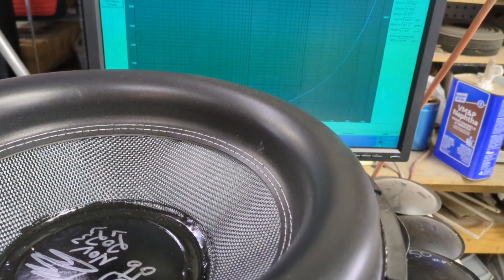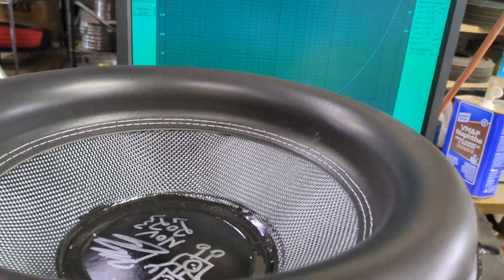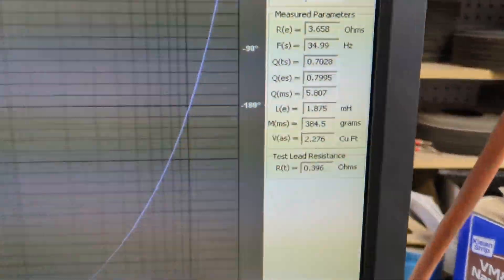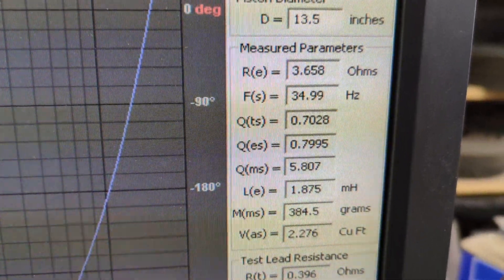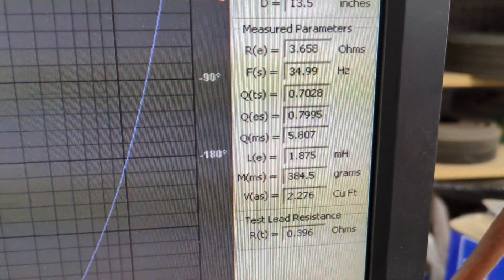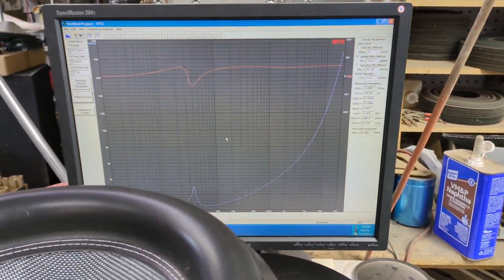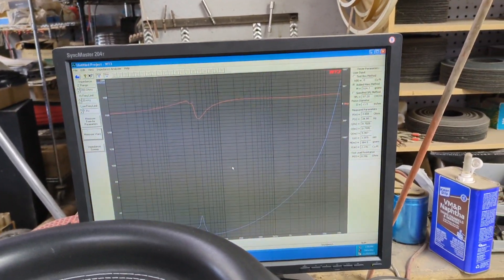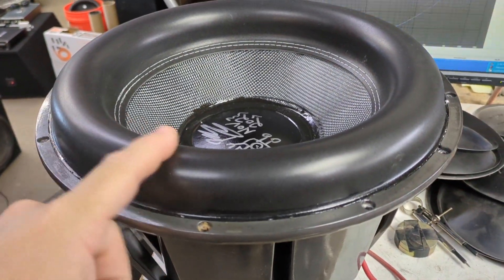15" D2 Rockford Fosgate Power Series T2 Subwoofer Rebuild by Robot Underground 🤖 TSP Tested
"How the Police Get Away with Murder", by Jahlael Bey

Or.
Order direct from Robot Underground - text your name and shipping address to 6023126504

The 180 mm carbon fiber dust caps are only $15 each shipped.

WLLDSE Subs:
(Needs mass) 15" 650w w/ 3" vc
(Needs mass) 12" 650w w/ 3" vc

12" w/ 31Hz Fs, 3" coil & 1500w power

(Needs mass) 15" version, SPL as is.  Add mass for SQ

12v relay voltage monitor / controller

USB's:  amzn.to/3XVOAji

5k is only $350 each shipped or 2x for $650 shipped.
3k 1 ohm is $250 shipped
3k 2 ohm is $250 shipped
600.4 is only $275 shipped.

Recoil DSP w/ 50wpc 4ch class D amp & Bluetooth $150 shipped.

Harvard pll.harvard.edu/catalog/free

4ga copper 17' kit is only $65 from Robot.  $75 on Amazon

just text me direct for the best pricing

12" Johnny 5 cones with no mount holes in blue stitch, black stitch or NO stitch are just $25 each shipped.  Compare to LOB on the CN1235

3yr warranty against defects.  Rubber surround and swivel metal tweeter.  100uf Bass Blockers also included.  Grills are also available for FREE on most sizes.

3yr warranty against defects and we can drop ship direct to your client with your return address to keep The Underground... .Underground.

3.5" pair $85
4" pair $90
4x6" pair $95
5x7" pair $165
5.25" pair $165
6.5" pair $165 Compare to Focal Flax
6x9" dual tweeters $185 per pair.